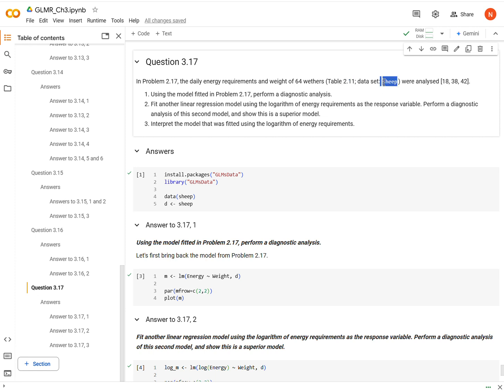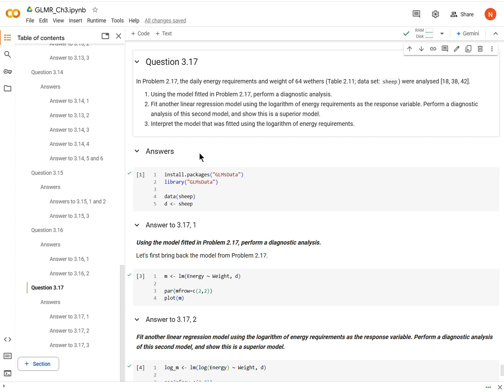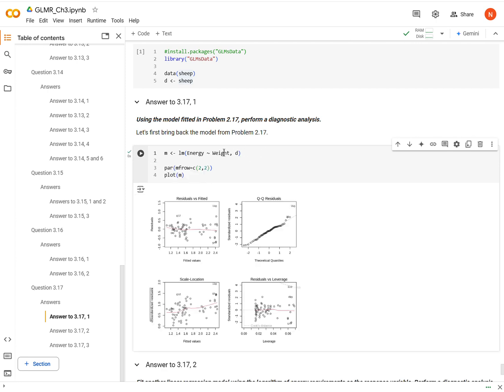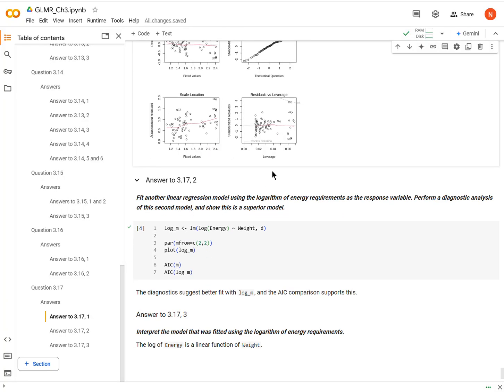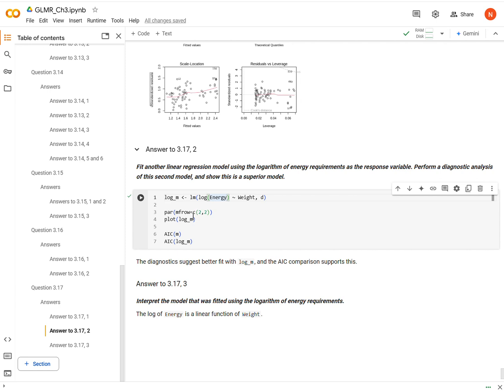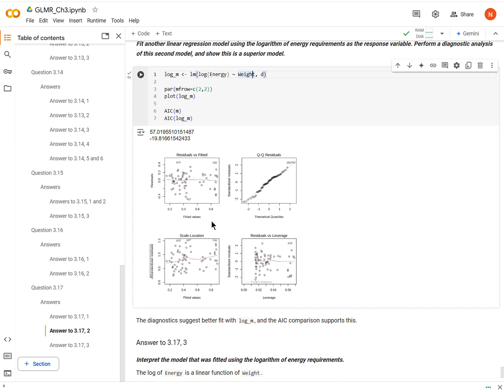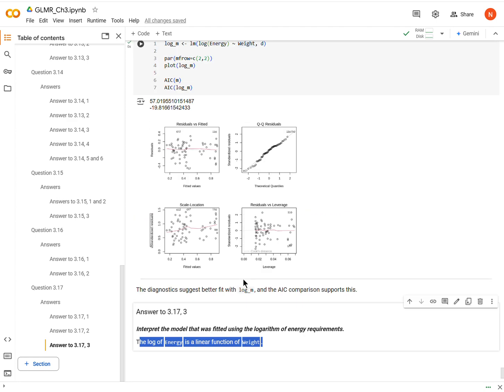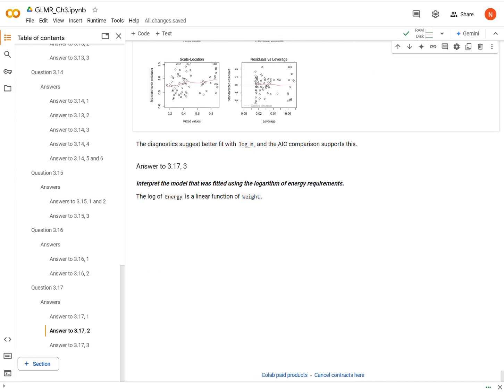Generalized Linear Models w/ Examples in R, Solution to Problem 3.17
In Problem 2.17, the daily energy requirements and weight of 64 wethers (Table 2.11; data set: sheep) were analysed [18, 38, 42].

Using the model fitted in Problem 2.17, perform a diagnostic analysis.
Fit another linear regression model using the logarithm of energy requirements as the response variable. Perform a diagnostic analysis of this second model, and show this is a superior model.
Interpret the model that was fitted using the logarithm of energy requirements.